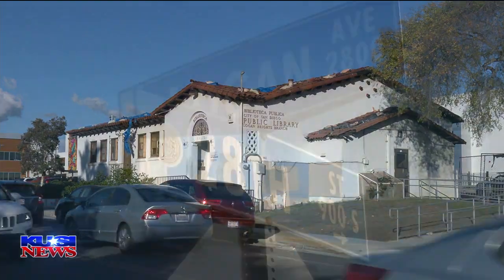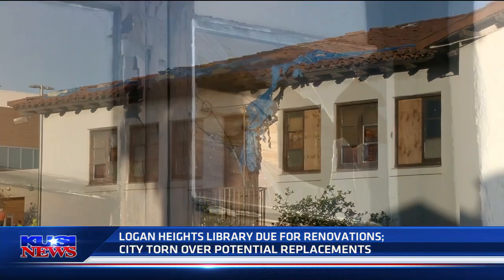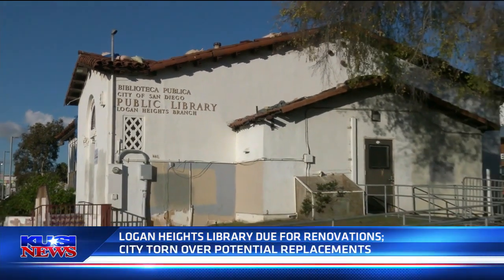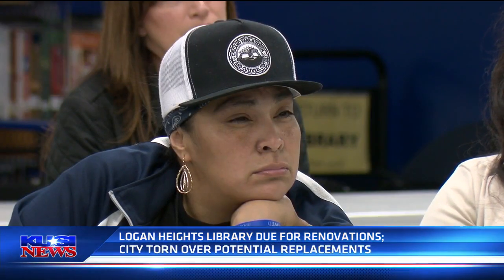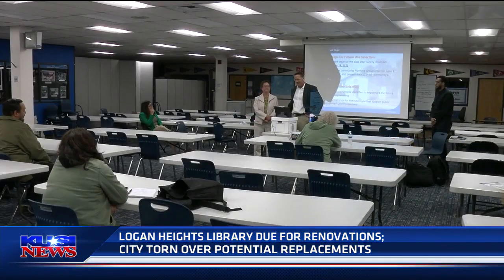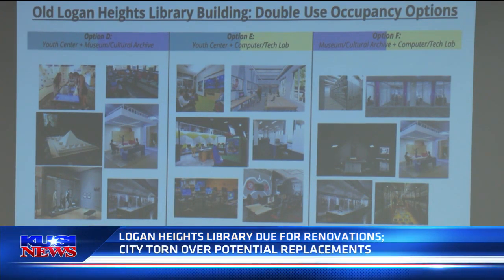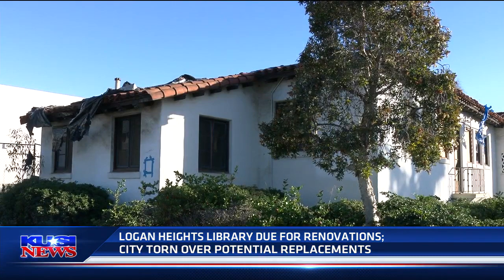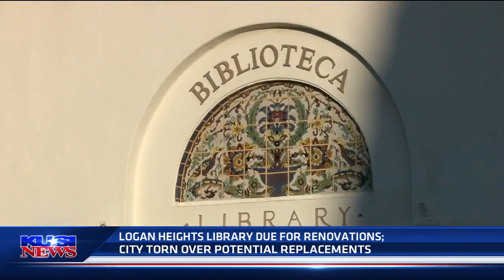Logan Heights Library due for renovations, as city looks for new location